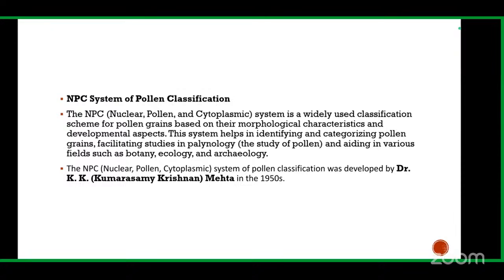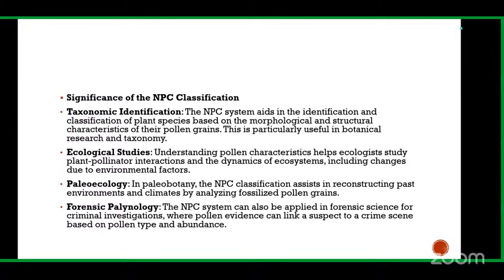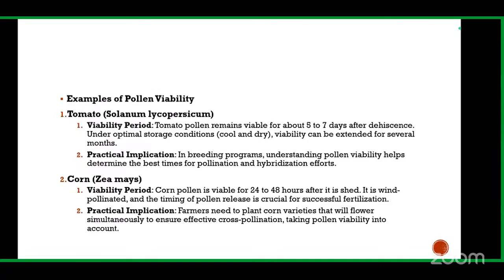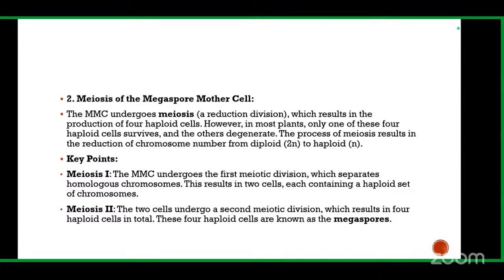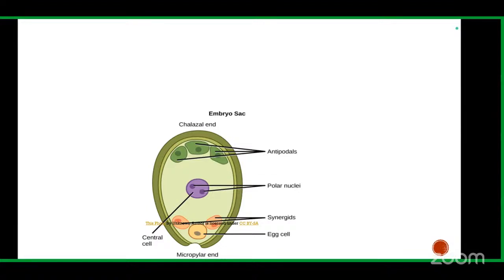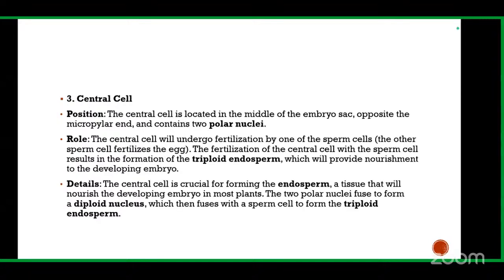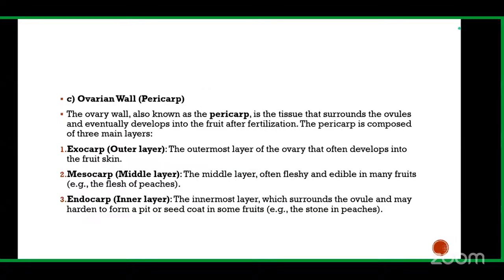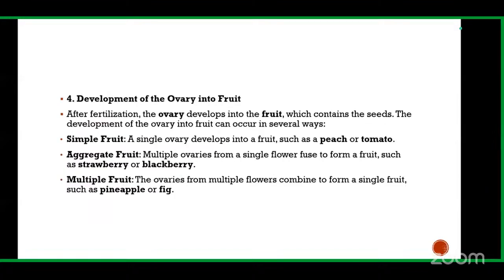JET IIT JEE-NEET- SEXUAL REPRODUCTION IN FLOWERING PLANTS